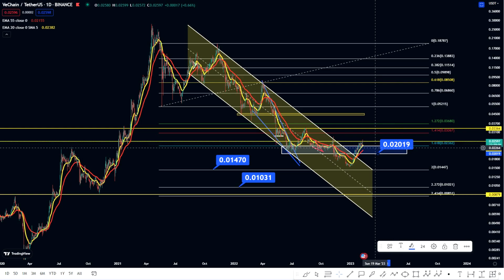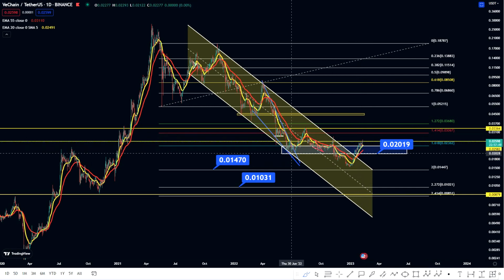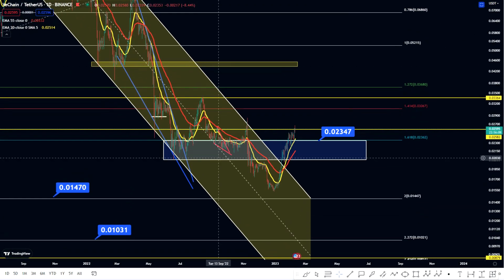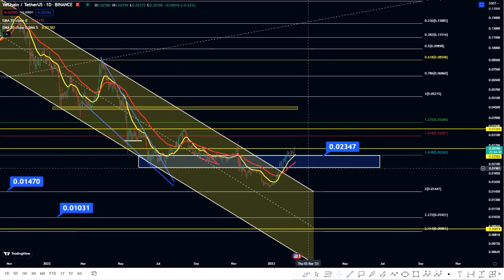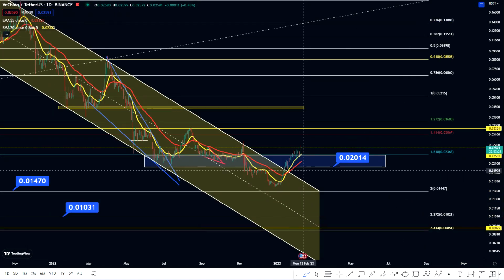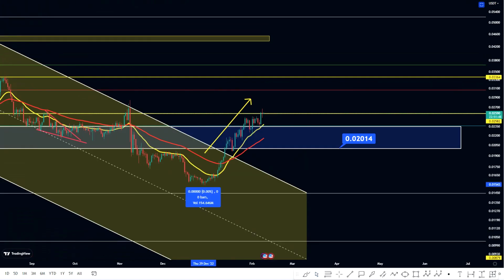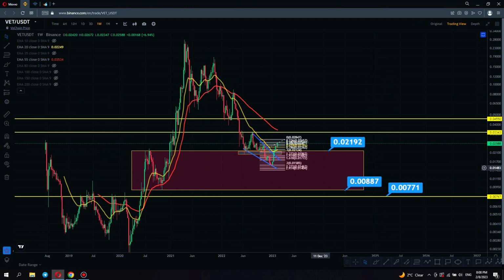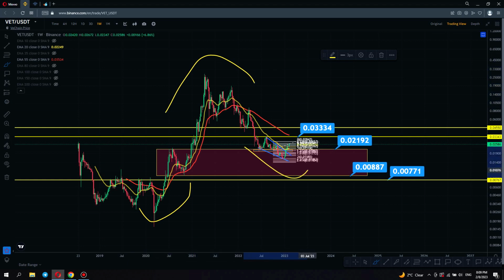VECHAIN - VET TOKEN TECHNICAL ANALYSIS AND PRICE PREDICTION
►USDT(trc20) - TVfTnUDcSqkBcYPrLbtowcCmaTyDWZhRYz